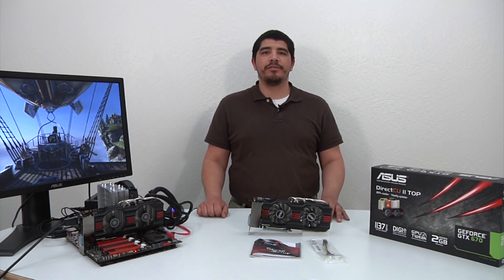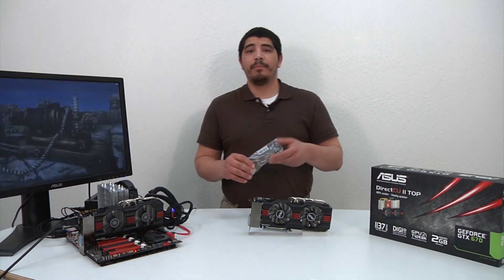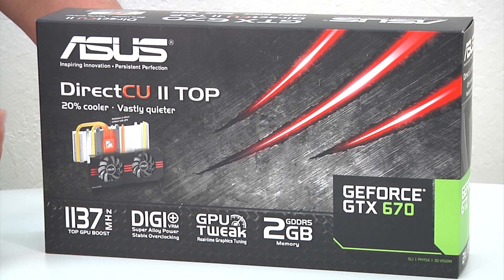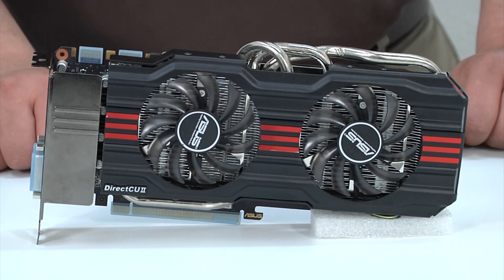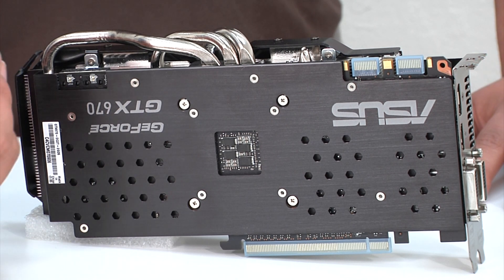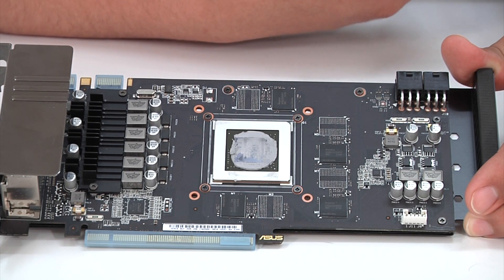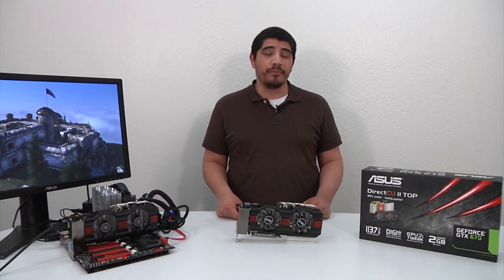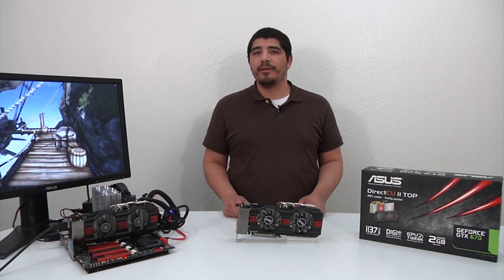GTX 670 DirectCU II Top Hands-on Overview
JJ gives us an in-depth overview of the ASUS GTX 670 DirectCU II Top.

The ASUS GTX 670 DirectCU II the coolest and quietest 28nm card. The TOP version of the card is overclocked to 1137MHz core, that is 157MHz higher than reference. The card also features DirectCU II that uses flattened copper heatpipes to make direct contact with the GPU surface so heat is dissipated efficiently, delivering a 20% cooler and vastly quieter performance than reference. DIGI+ VRM with 8-phase Super Alloy Power technology delivers precise digital power and enhanced durability for stable overclocking. GPU Tweak utility helps you modify and tune clocks (including new boost clock settings), power consumption targets, voltages, and fan performance via an intuitive interface.